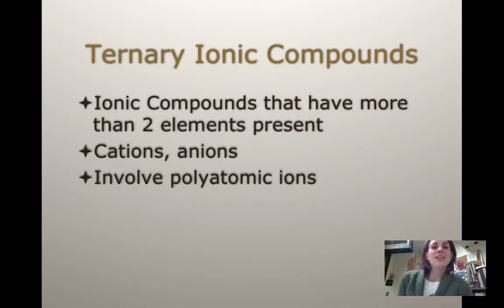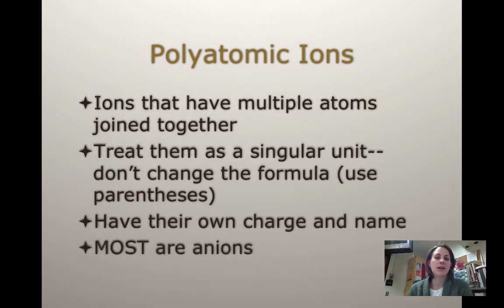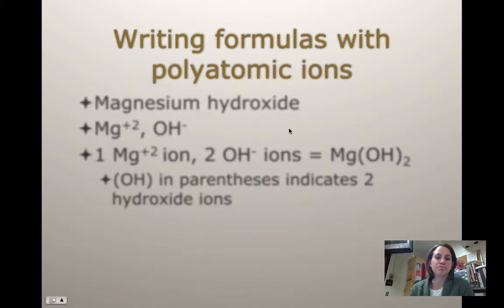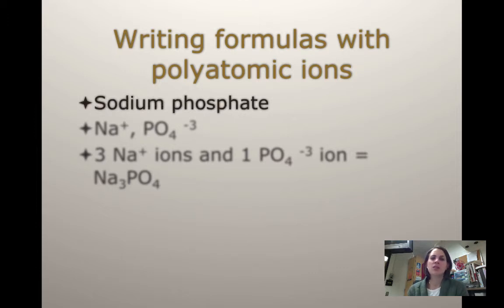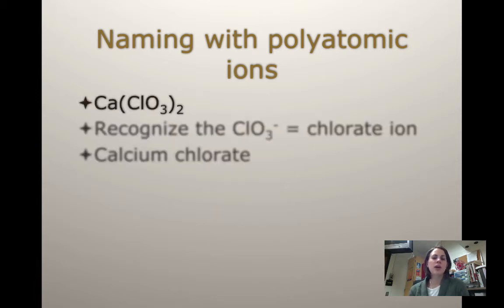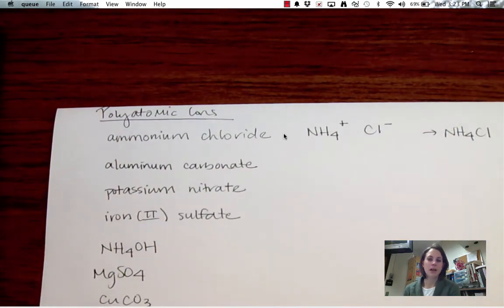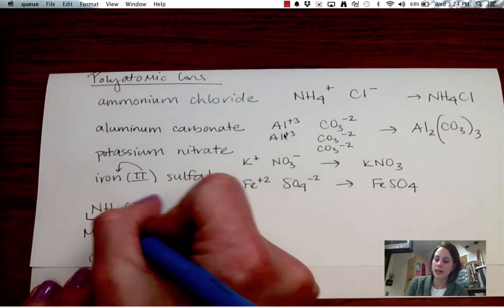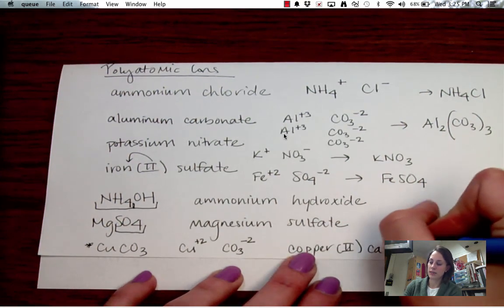Naming Ionic Compounds 2